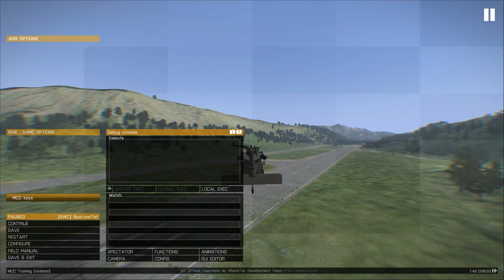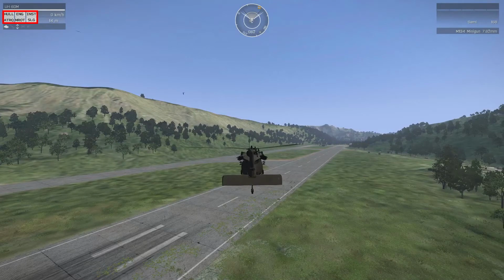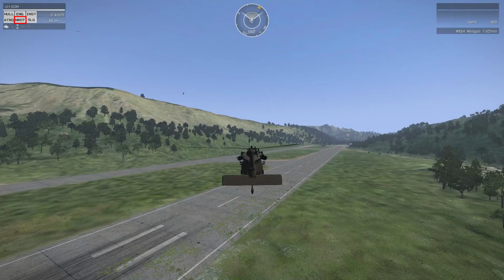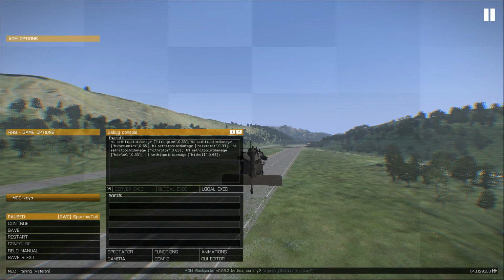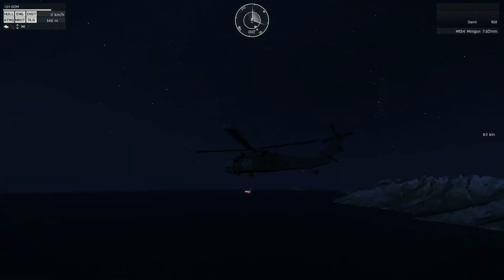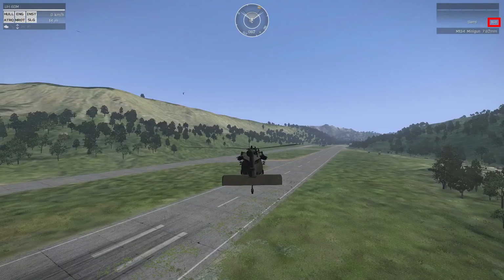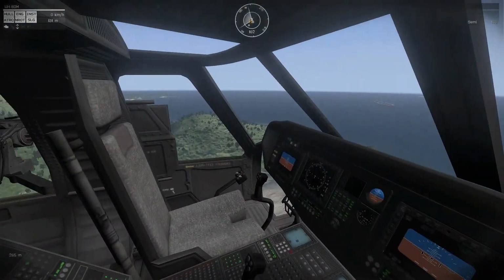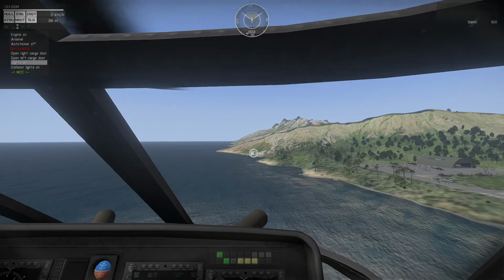[Arma 3] Aircraft Hud Navigation Tutorial *see description for timestamps*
This video goes into those squigly icons on the hud.

00:00 Welcome
00:17 Fuel levels
01:00 Damage Status & Heli Components
03:10 Damage color meanings
04:13 Speed & Altitude
04:32 Component on/off indicators
05:35 Radar
06:10 Weapon Systems
07:20 Cockpit Gages
08:32 Scroll Menu